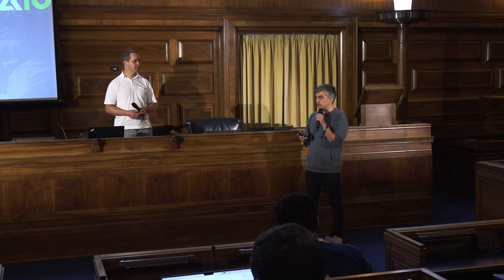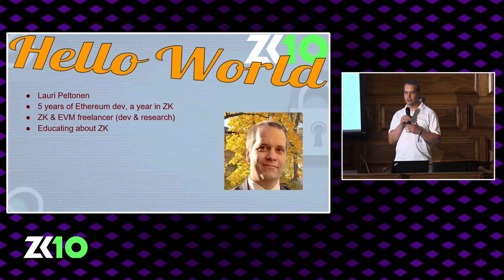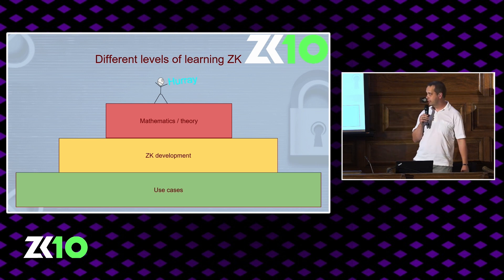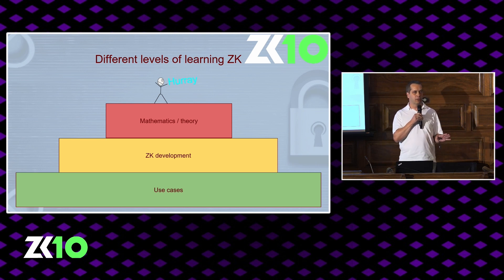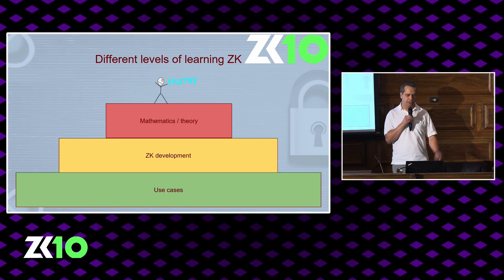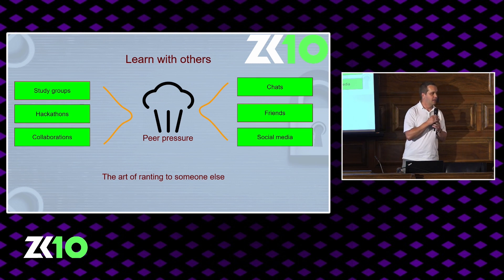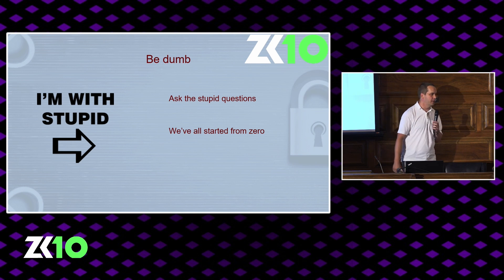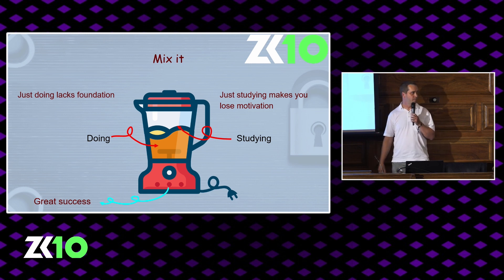ZK10: How I learn ZK - Lauri Peltonen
Title: How I learn ZK
Speaker: Lauri Peltonen

It's difficult to learn the maths behind ZK. I started from near zero half a year ago and I'm slowly starting to understand some of it - here's what works for me and what might work for you.